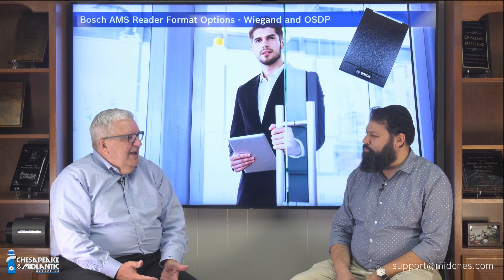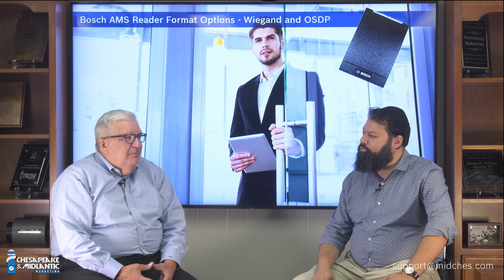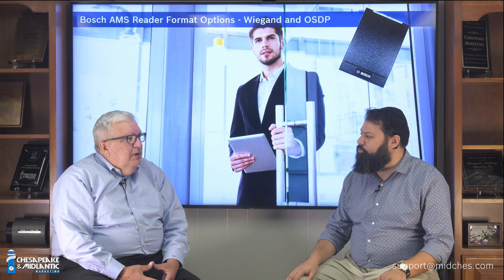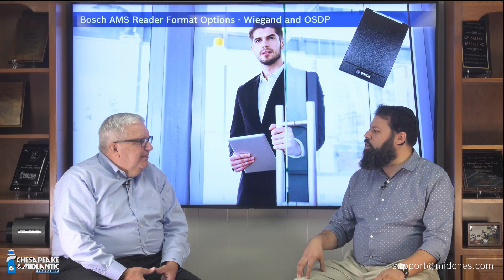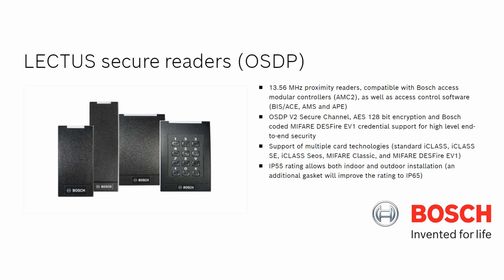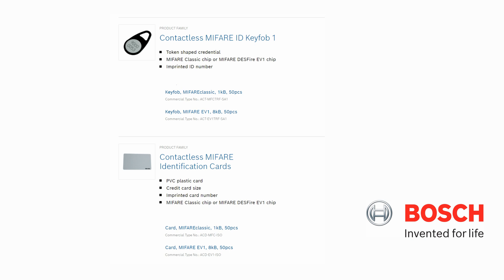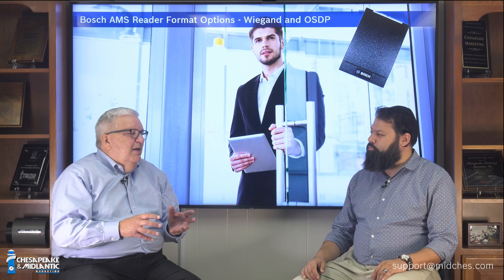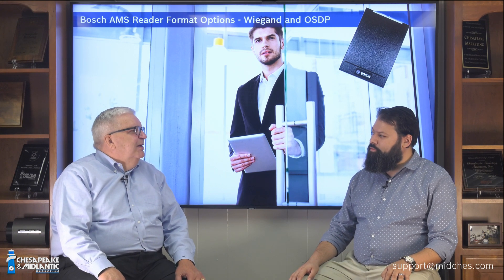Physical Access Control System (PACS) Card Reader and Credential Protocol Options: Wiegand and OSDP